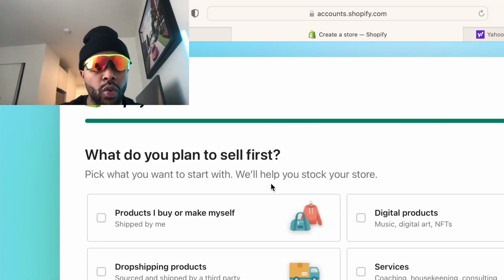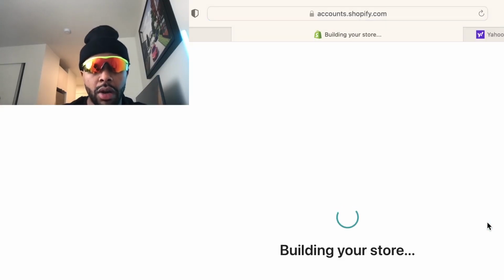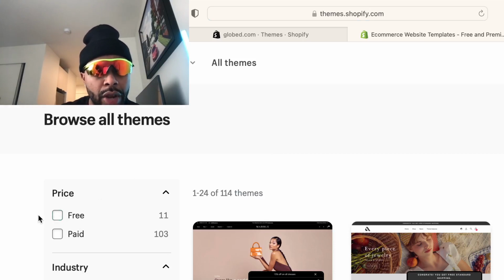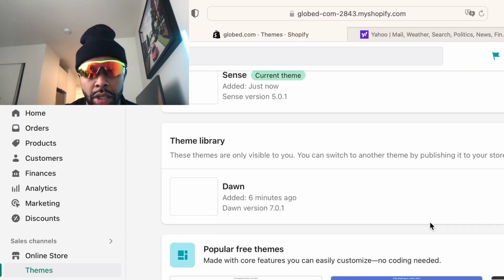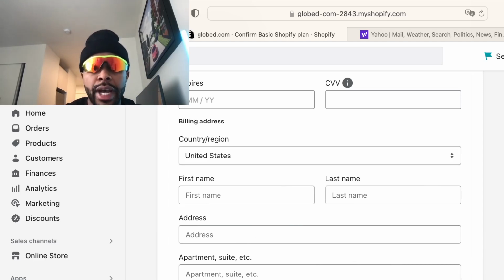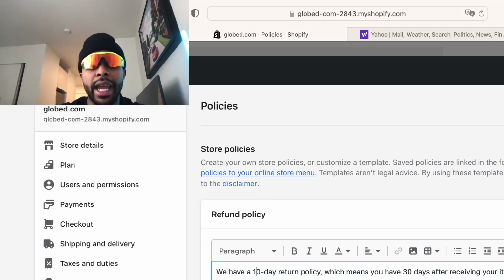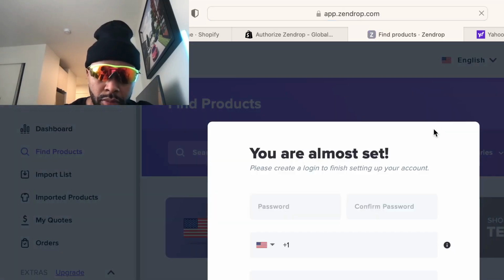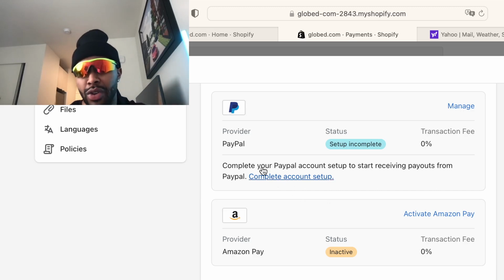How To Create Shopify Store Easy Tutorial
Easy tutorial on creating your store. Make money online.